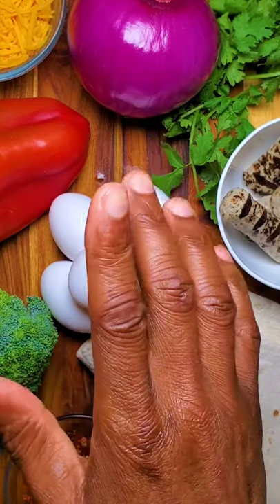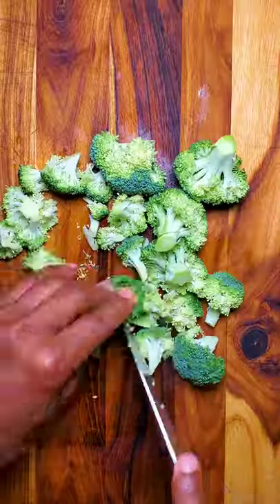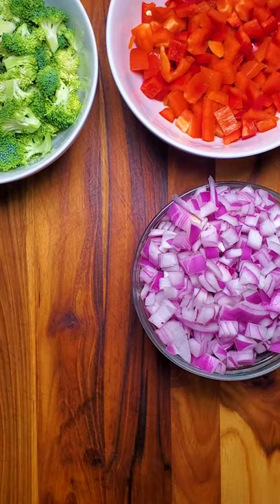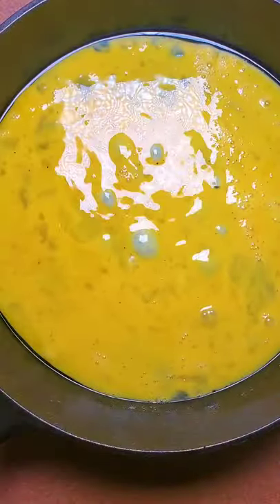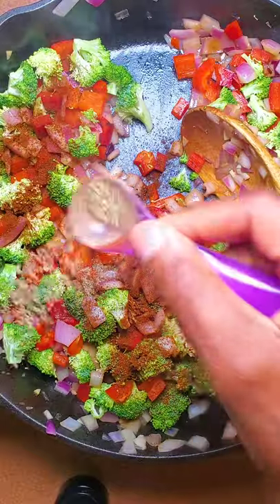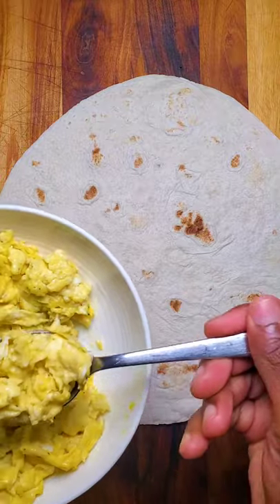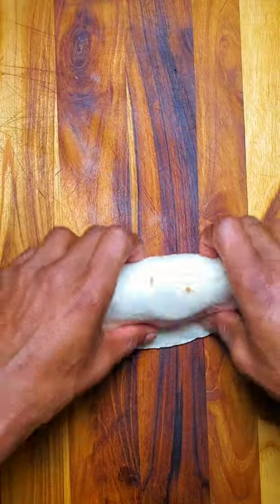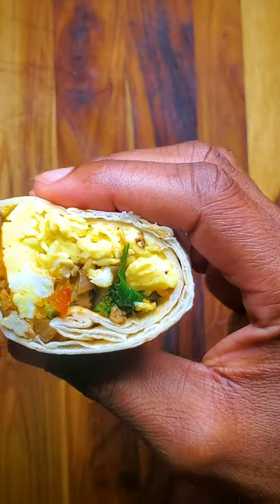Chicken Breakfast Burrito (Freezer Friendly)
Absolute yum!  These burritos are freezer friendly so you can make them ahead of time and freeze them until you’re ready. Follow the link below for the complete recipe: